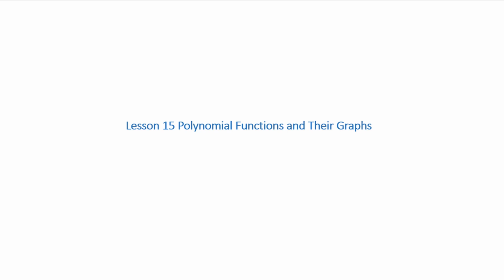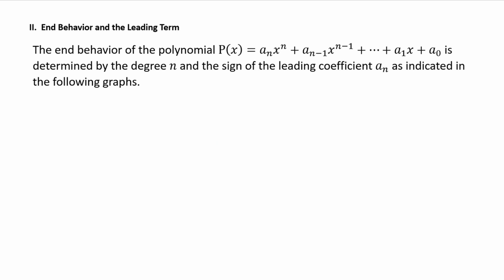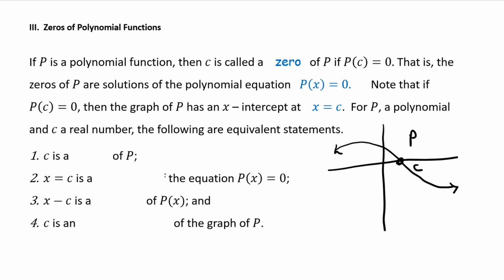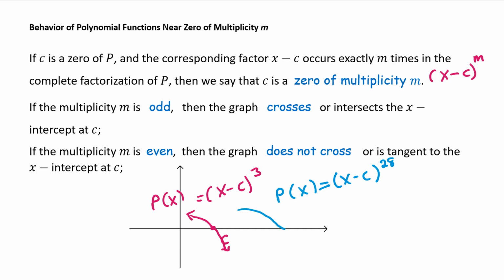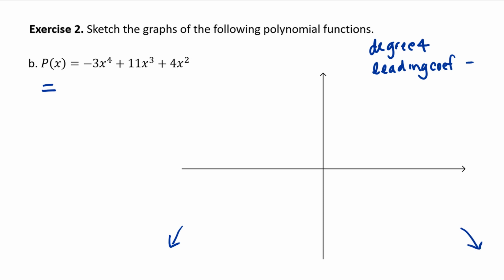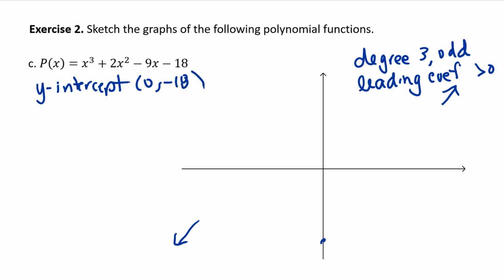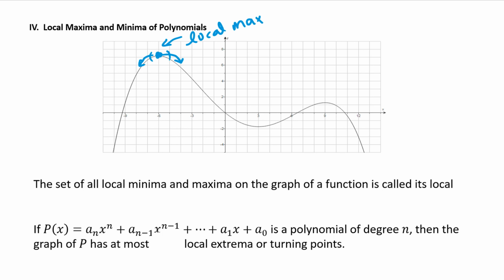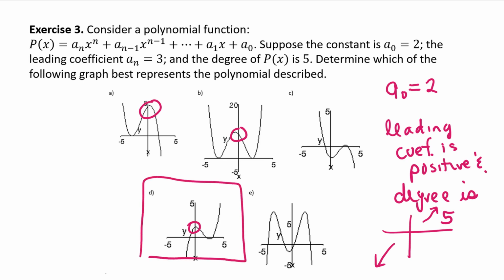Precal Lesson 15 Polynomial Functions and Their Graphs